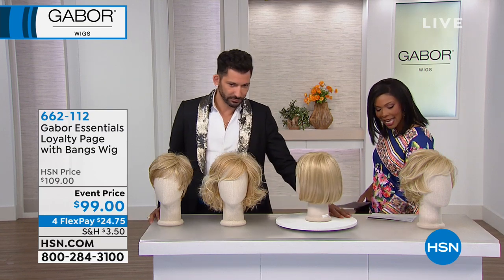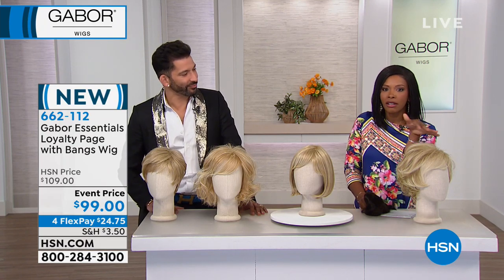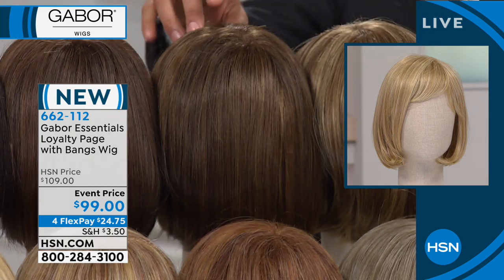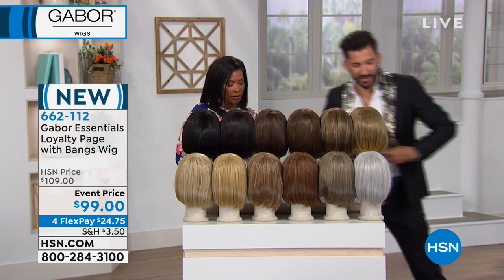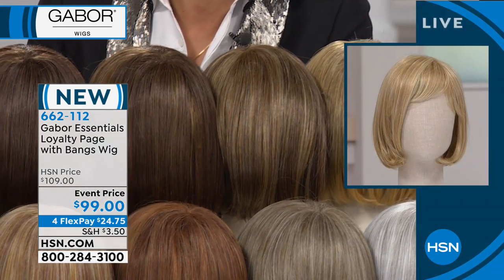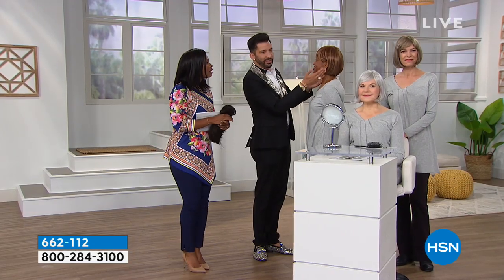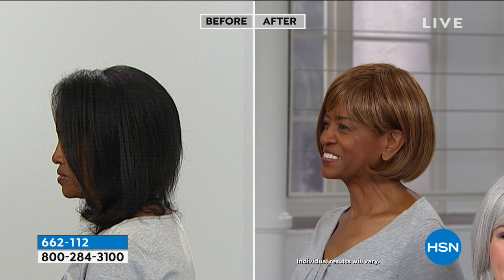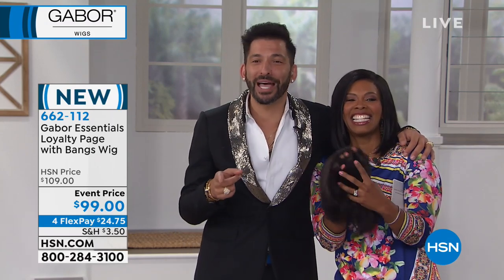Gabor Essentials Loyalty Page with Bangs HeatFriendly Wig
An easytouse, shakeandgo wig that offers the convenience of changing up your look without the commitment and fuss.

    Hair net
    Wig cap
    Instructions

Color Choices

    Multidimensional colors made up of 7 to 10 gradient shades for perfect blending
    Made of Excelle heatfriendly polyester fiber
    Change the style with hot styling tools up to 350 degrees Fahrenheit

    Remove the hair net from the wig. Gently shake the wig to separate the fibers.
    Adjust the wig as needed by sliding it from front to back or side to side. Use a rat tail comb to slip any loose ends under the wig.
    Use your favorite styling tool or fingers to create the look that's just your style.

Care Instructions

    To wash, add 1 tablespoon mild shampoo to basin of cold water and soak for 5 minutes. Do not rub. Rinse until all shampoo is removed and dab gently with towel. Do not squeeze or twist. Hang to dry or use a blow dryer on a low setting.

Hair made in Japan wig made in Indonesia